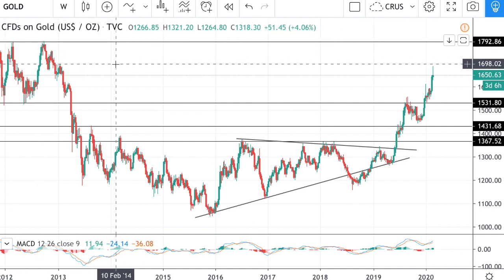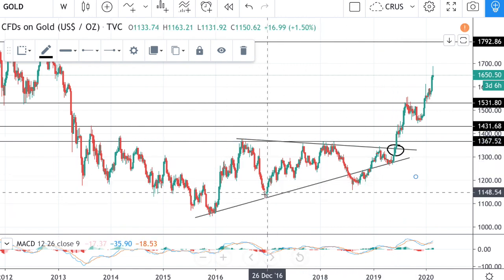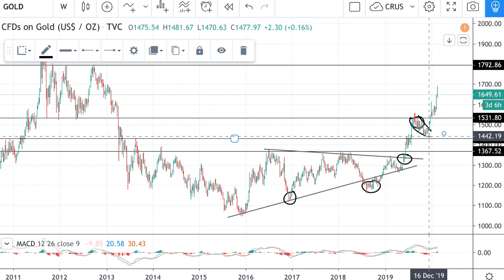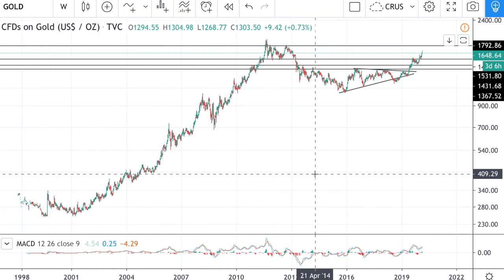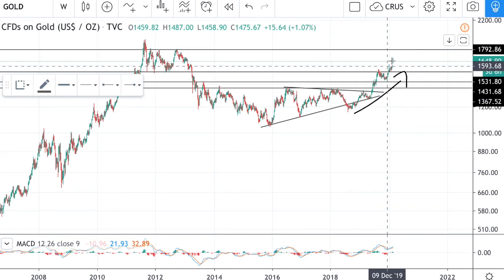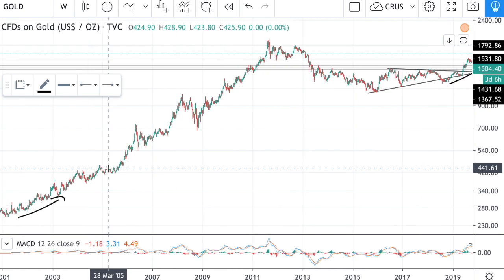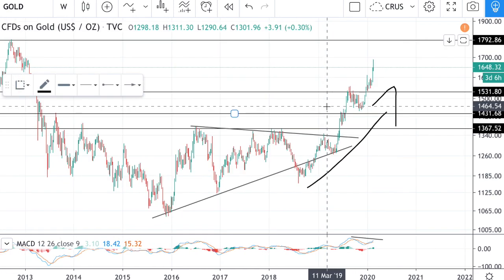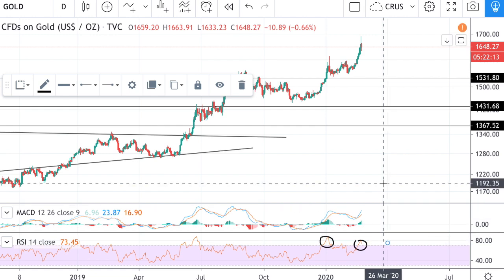How High Will Gold Go?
Gold bull market beginning its second phase with heavy buying. I cover a technical analysis of gold in this video covering mainly the weekly chart. Is Gold going to soar with a potential end of the economic cycle? The charts indicate a broken triangle pattern, I outline my short term and longer term outlooks using technical analysis and different technical indicators.